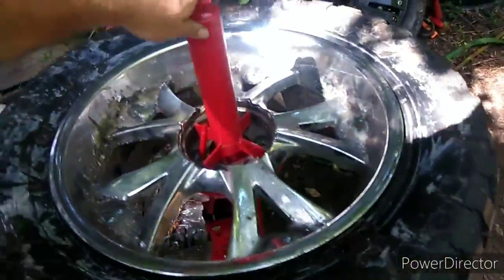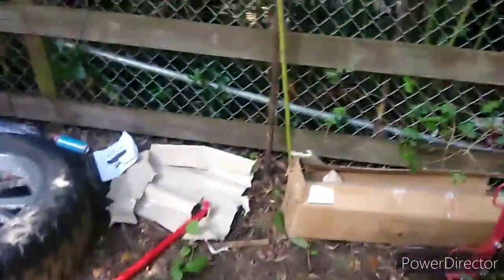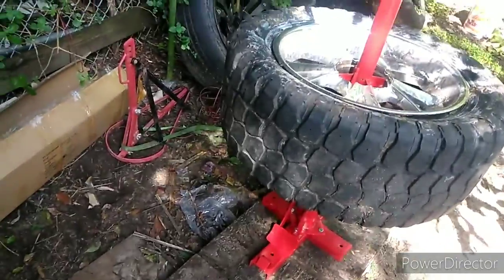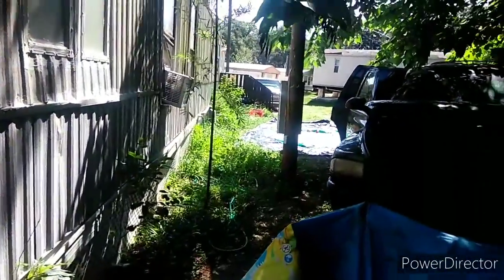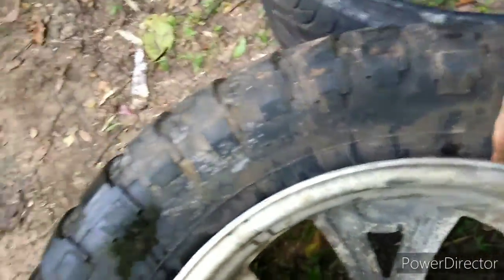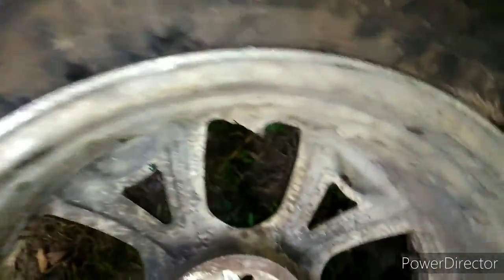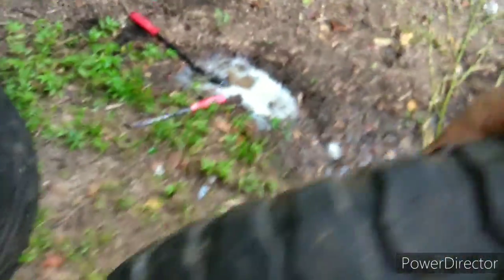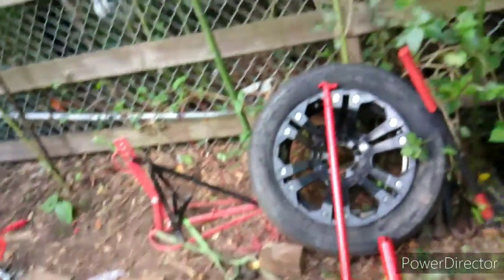OOOOO yes I think I found a better system to uploading. But my other project not so well and need **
A change. Thanks everyone for everything and motivation to save my life and self motivation.